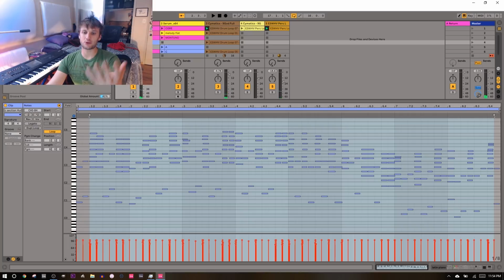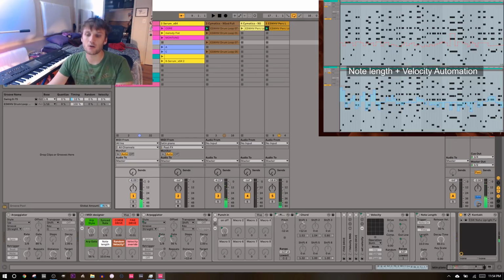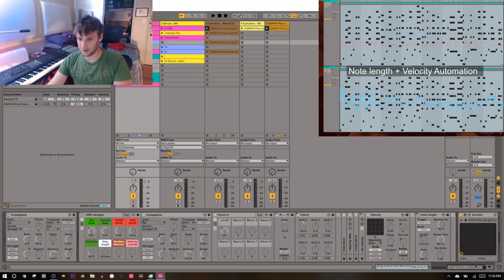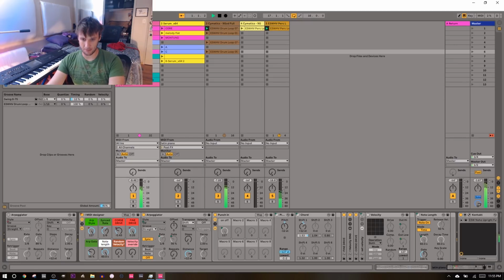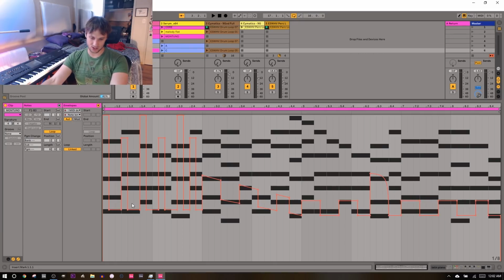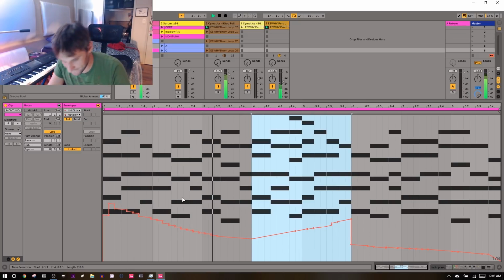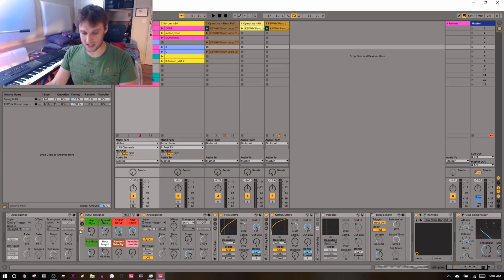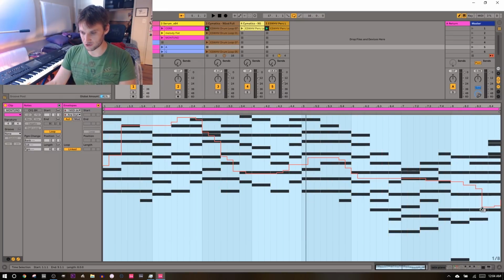PUSHING BOUNDARIES with MIDI | using midi effects for rich organic progressions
Better midi than you thought possible using midi effects!  Get the Midi Designer rack and more here, free (in MIDI Racks subfolder):

Control the fundamentals of making good chord progressions and melody lines faster master and more musically by applying these techniques to any chord progression.